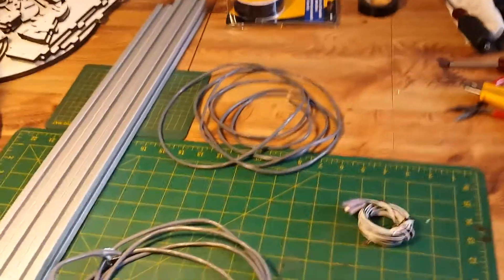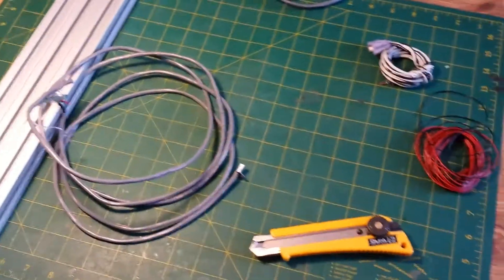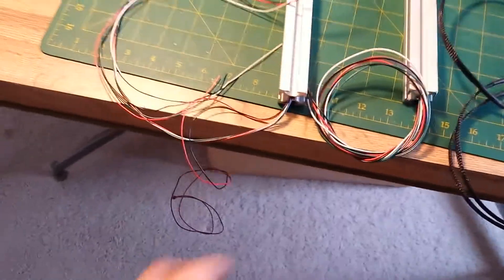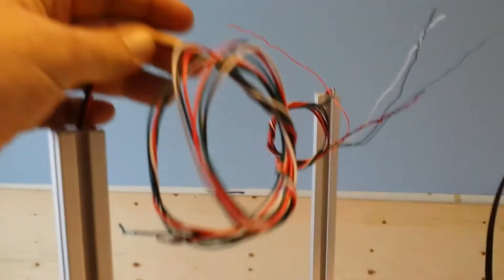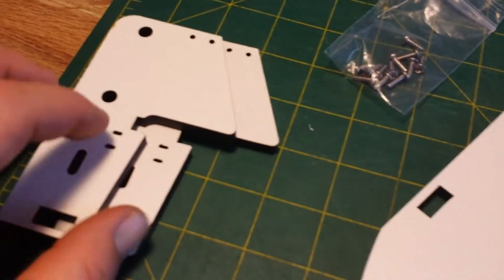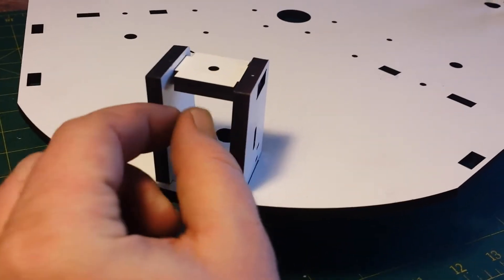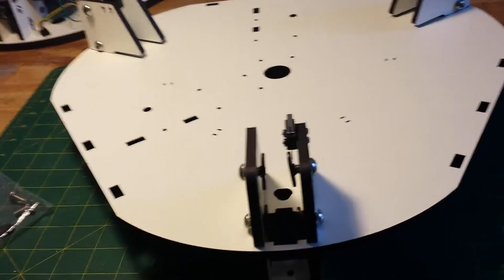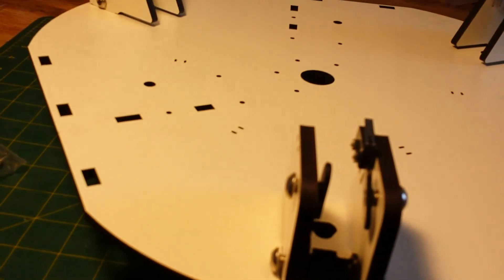Rostock Max v2 Build - Episode 4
Running wire up the towers.
Installing the towers.
Assembling the first half of the top section.